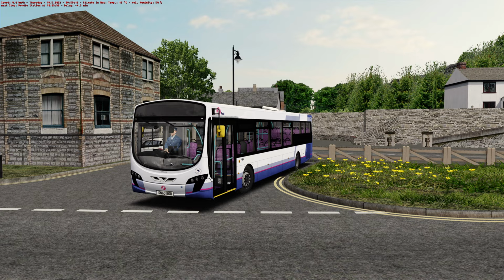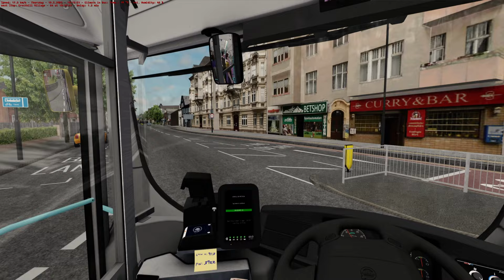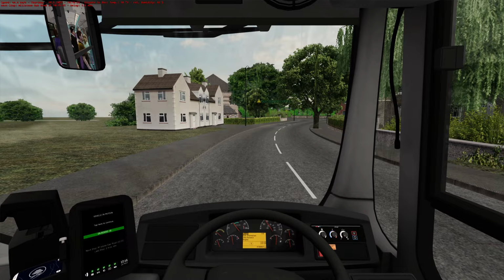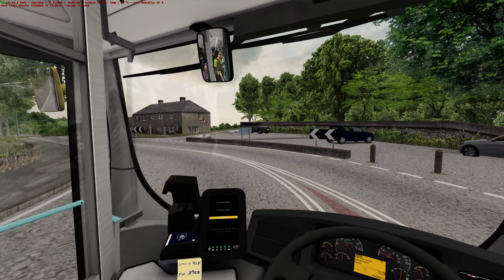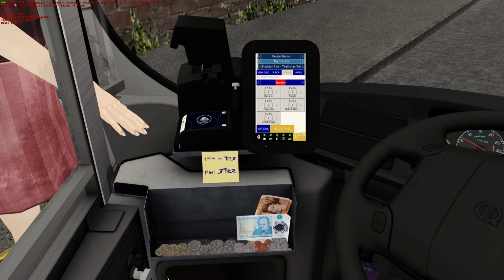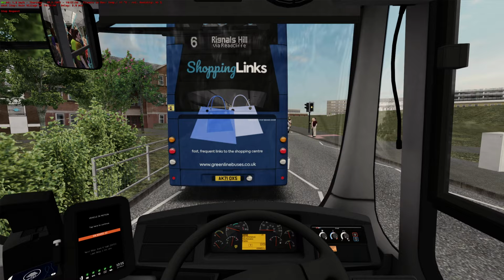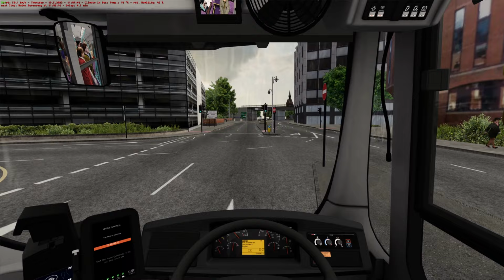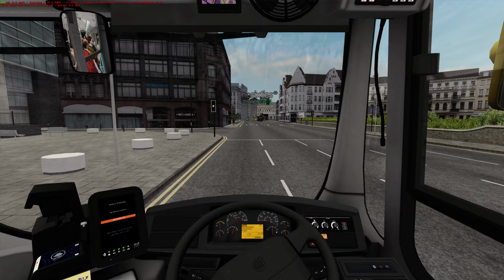OMSI 2 | Arkala Beta | Route 64 | Masterswitch Veiling 2 | First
Today we're taking the Volvo B7RLE Wright Eclipse 2 (Masterswitch Veiling 2) for a spin on the full route 64, from Pendle Station right the way through to Arkala City Centre. Unfortunately at the time of recording I did not have access to an Arkala Greenline livery which is why we're using a First Urban livery, as I think it fits the route well.

As always it's a great run on this fantastic map! It really suits this bus despite the fact it got a little bit busy at times, and I really cannot wait for the next instalment of Arkala, and neither should you!

Are you as excited about this pack as I am? You can get it yourself here:

My PC Specs:
Operating System: Windows 11 Home 64-bit
CPU: 12th Gen Intel Core i9-12900K
RAM: 64gb
Graphics Card: NVIDIA GeForce RTX 3080 Ti
Storage: Lots... Just lots...